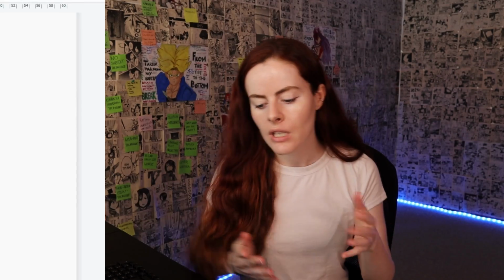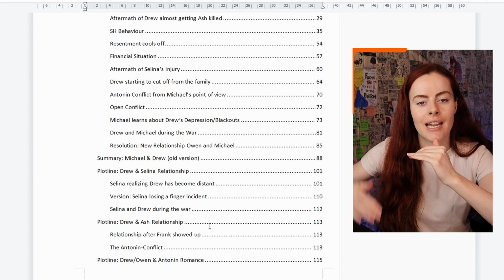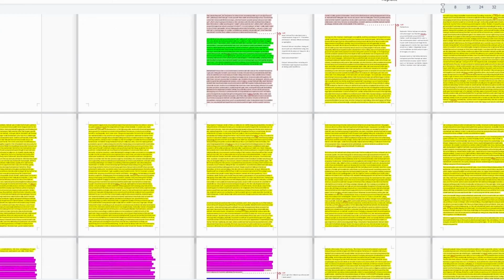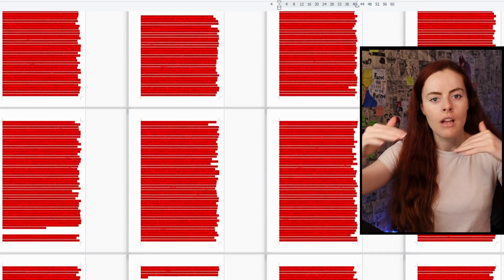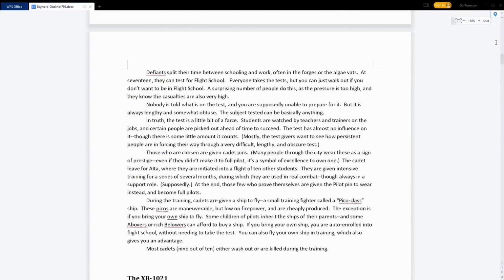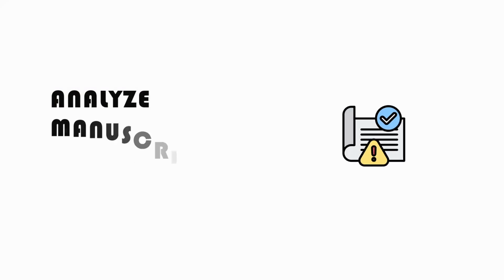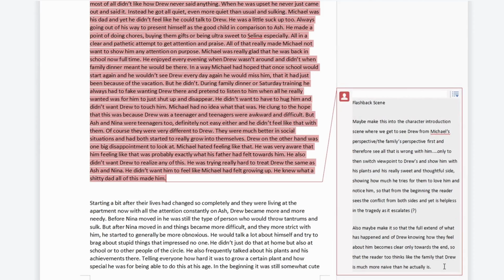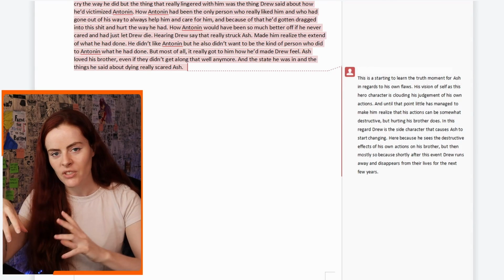5 Methods for Organizing Your Discovery Draft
In this video, we will look at 5 methods to organize your discovery draft. You can use these methods separately or in combination. Their primary use is to identify what is valuable story and story material within the mess that is your first draft :)

Resources used in this video:

Fun icons created by Freepik - Flaticon

Ninja icons created by Freepik - Flaticon

Businesses icons created by Theme Mockup - Flaticon

Draft icons created by pojok d - Flaticon

Tricks icons created by Paul J. - Flaticon

Storytelling icons created by Freepik - Flaticon

Mindmap icons created by Paul J. - Flaticon